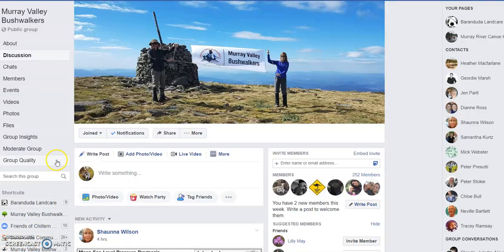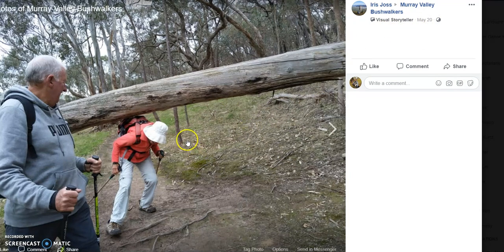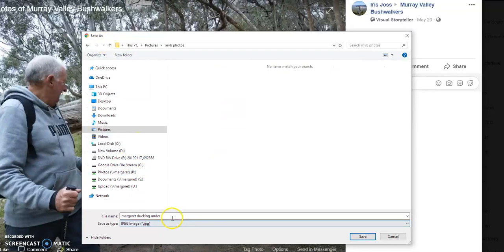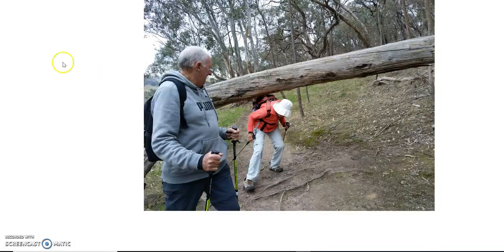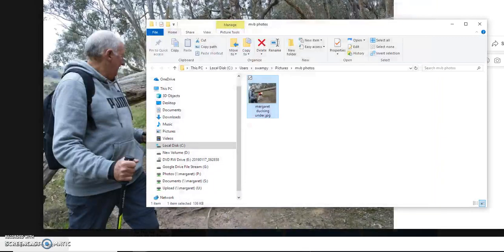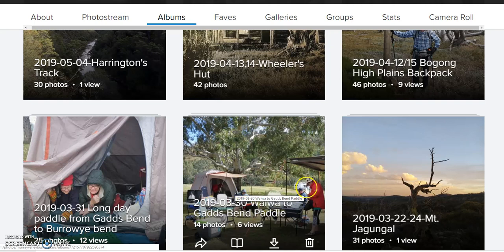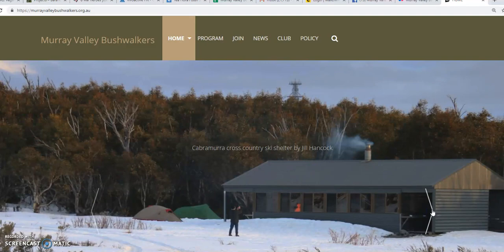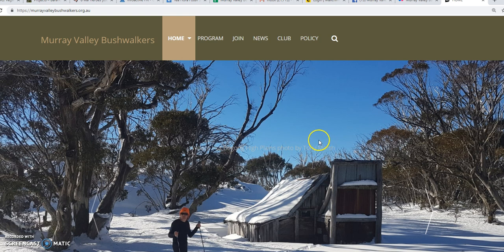mvb photos in 3 locations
Intro to photo management and the MVB website